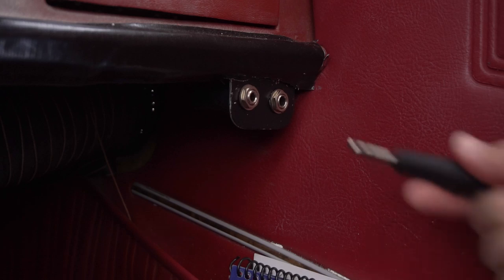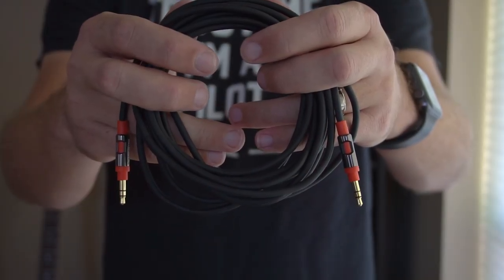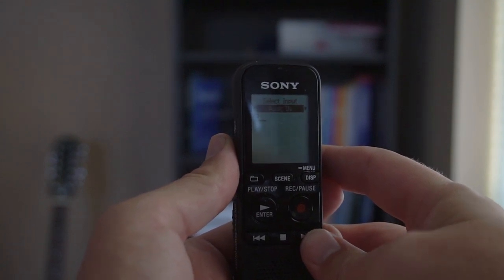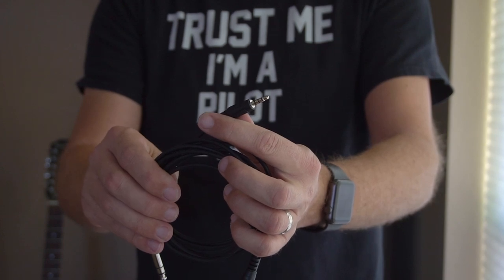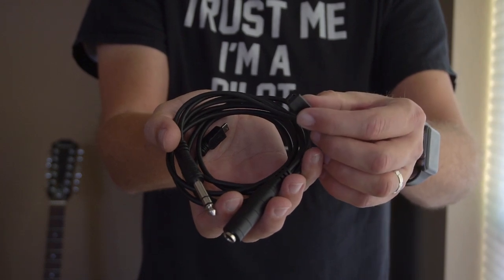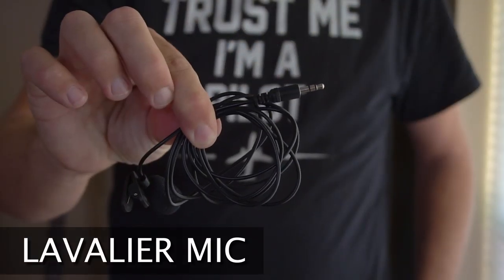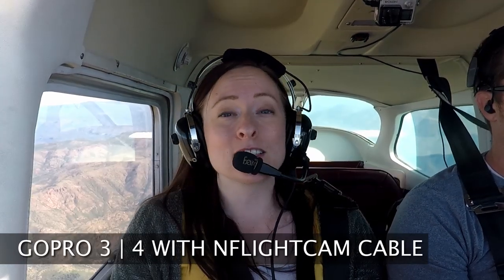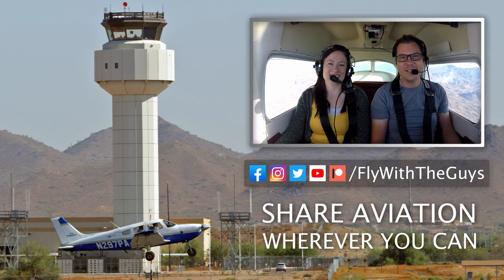5 Ways to Record Cockpit and ATC Audio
Whats changed in the way of recording Cockpit Audio? We go over 5 different ways to record it, and how to do it properly to get the most CRYSTAL CLEAR audio possible.

Our last option on the list may not be impressive, but it works. And it’s debatably “the right way”. It could work better, if we had a different headset so we decided to leave it in.

HUGE SHOUT OUT to NFlightCam.com for supplying some of the cables for today's solutions. They make a great product with amazing customer service. I highly recommend them and their cables for recording audio in your flights, especially since their solutions are all inclusive. You can check them and their other products out THANK YOU NFlightCam FOR SUPPORTING THIS VIDEO!

LINKS | Some product links help us grow through commissions.

3.5mm Adapter

Audio Cable

Sony Digital Audio Recorder

Cell Phone Cable by NFlightCam

GoPro Series 3 | 4 Cable by NFlightCam

GoPro Hero 7

Lav Mic

Lav Mic Adapter for Smart Phone